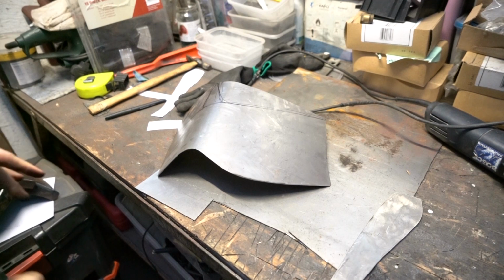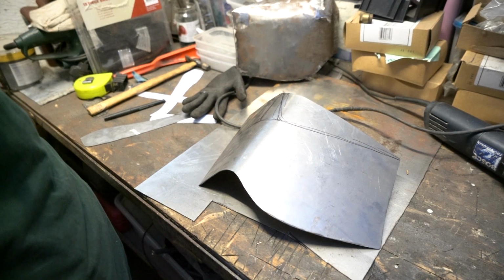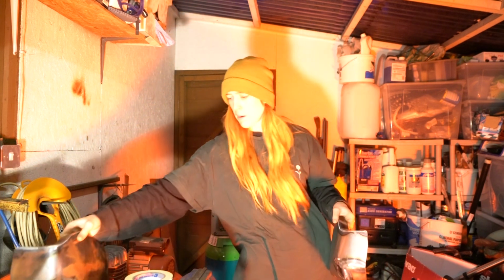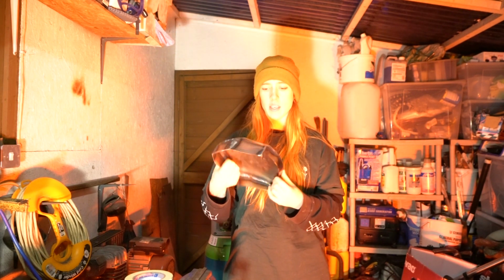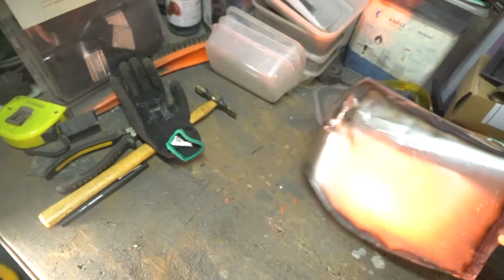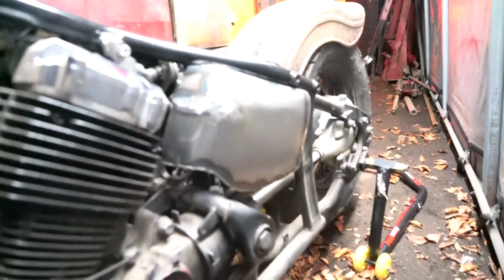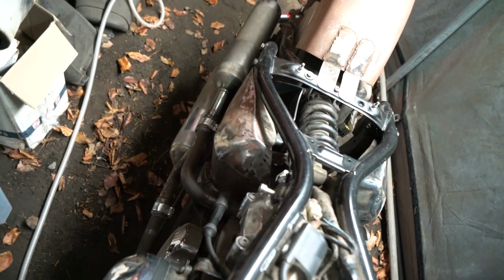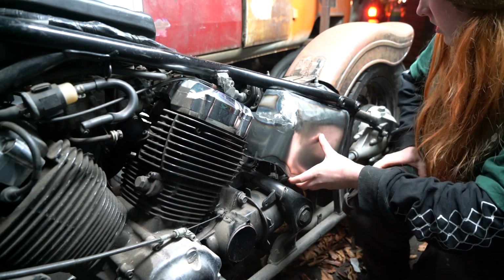Yamaha Chopper Build: Still workin on that cover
The Yamaha Dragstar build continues on in the cold and dark, hidden away in a garage in the south of the UK. Its coming, just really, really slowly.

Literally so many peoples builds I looked at to help me with the battery cover I cant really remember them all but these three stick out in memory:

Biker girl wrenching up some god awful, custom build, rat bike Yamaha dragstar 650. This channel is for vlogging my two wheeled adventure as a bike builder and girl rider. This is the first bike I’ve owned and built, so take it easy, love ya chopper :)